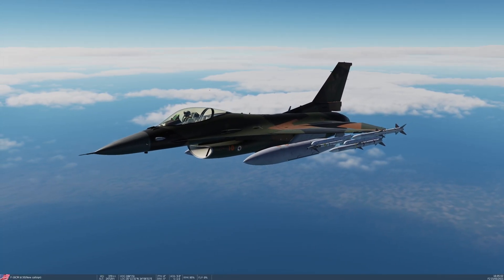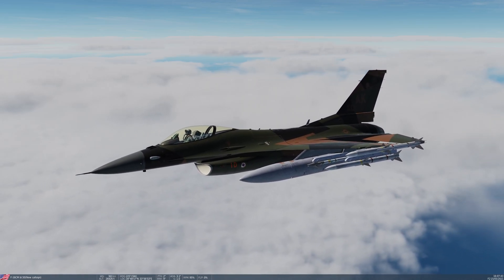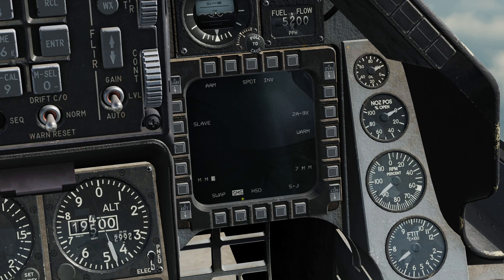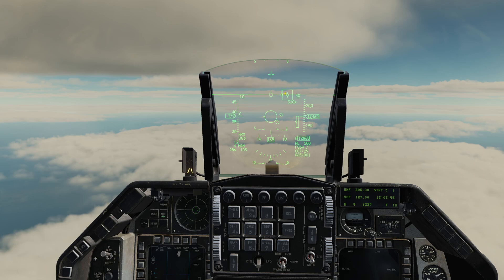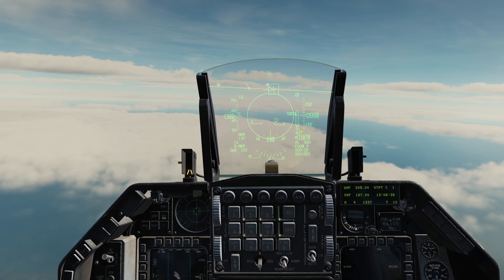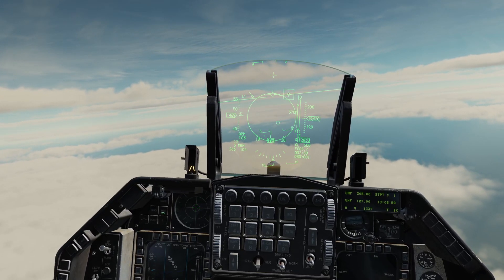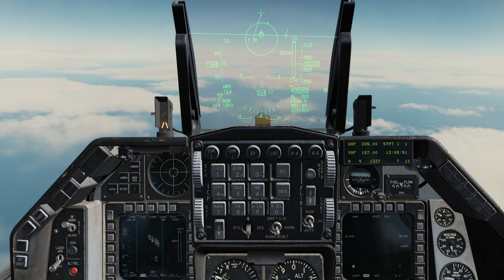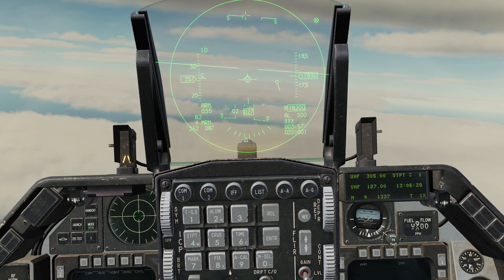DCS F-16C Tutorial 4 - A/A missile with radar cueing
Today I demonstrate firing AIM-120 AMRAAM and AIM-9X Sidewinder missiles with radar cueing.

See my previous video here on how to use the radar in RWS and TWS modes